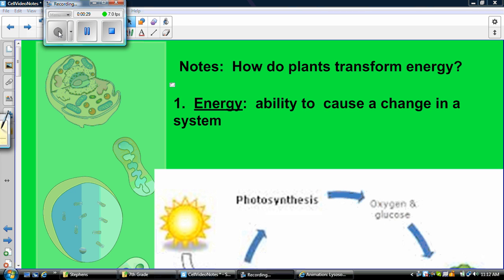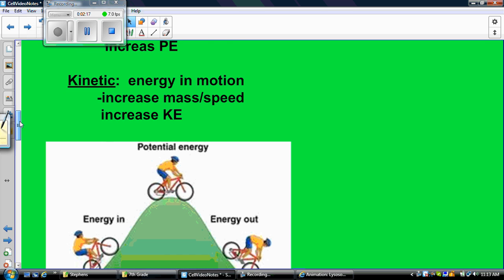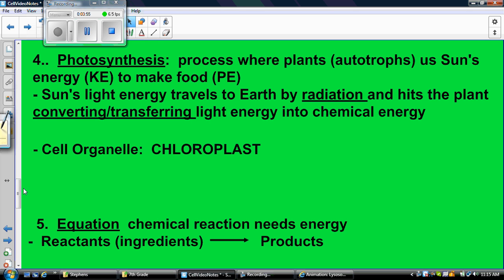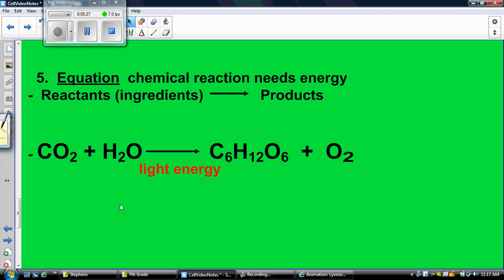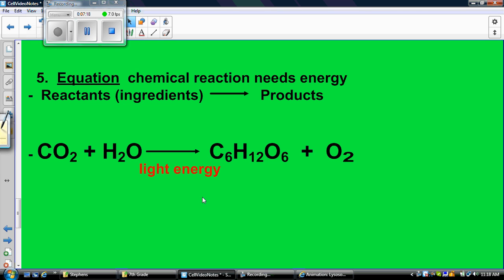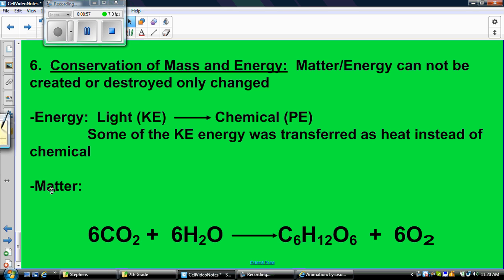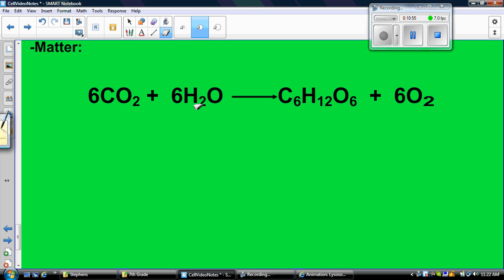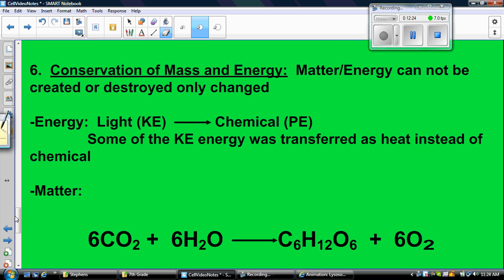Target 9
Photosynthesis